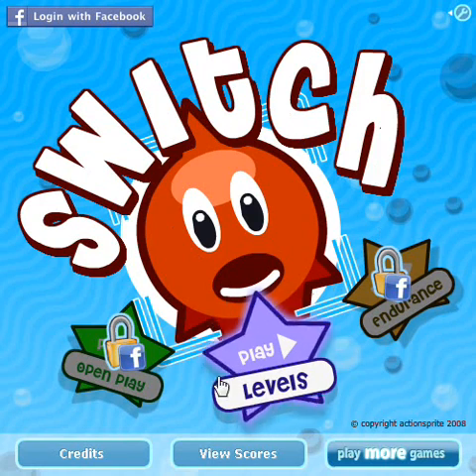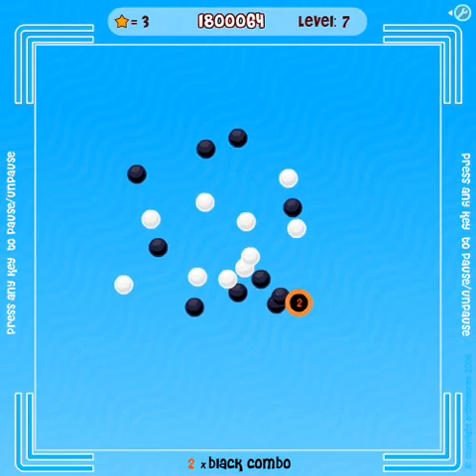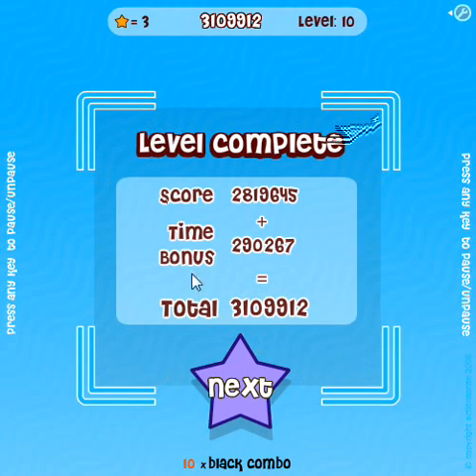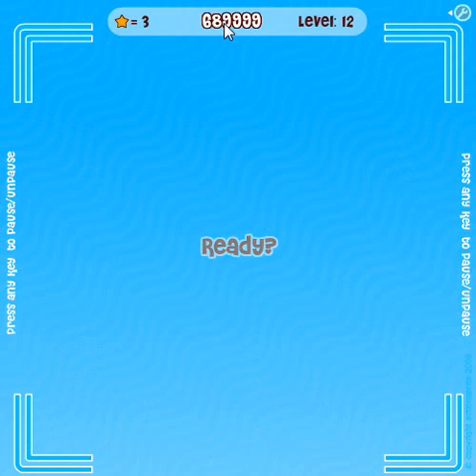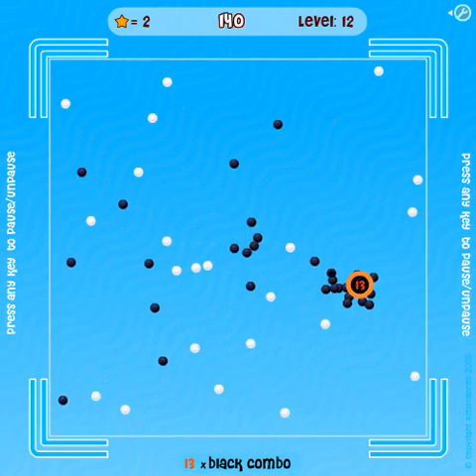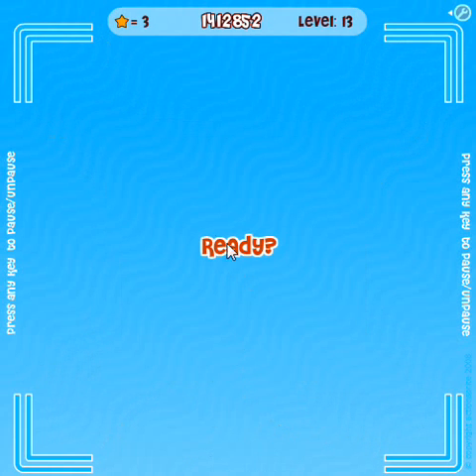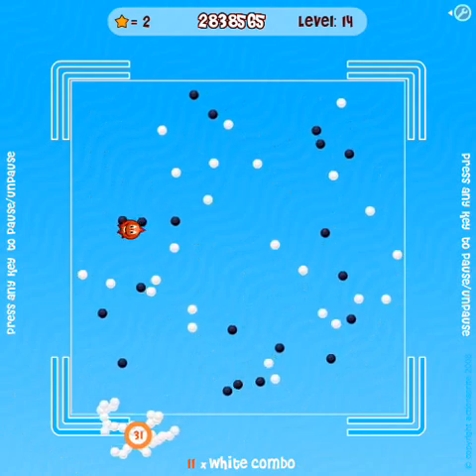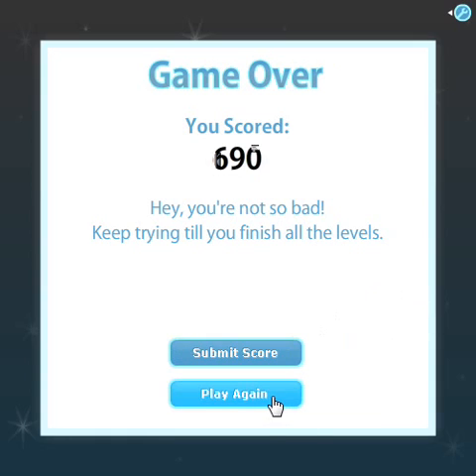Let's Play Switch FB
You can play this game with friends on facebook. That's good!
I suck at it. That's bad.
But you get to laugh at my failure. That's good!
And stuff. The stuff contains potassium benzoate.
That's bad.

(I have no idea why I did this so don't ask. Can I go now?)